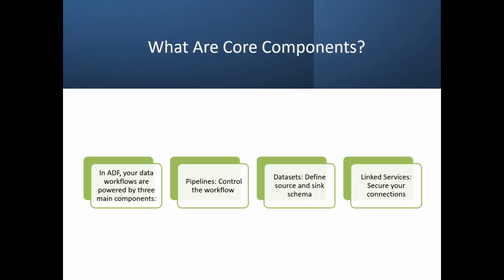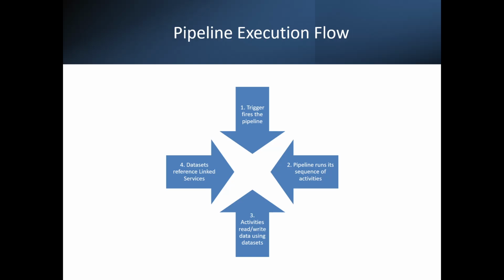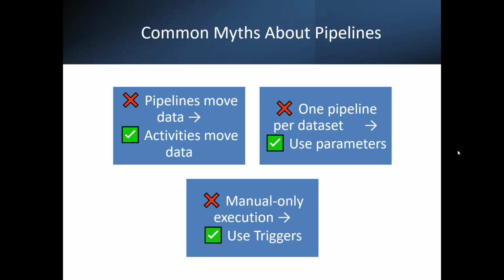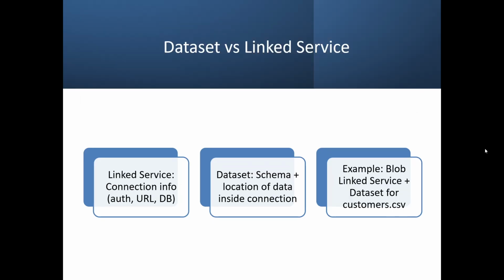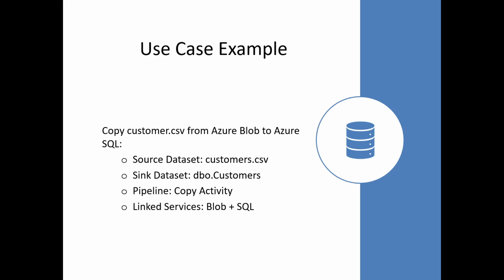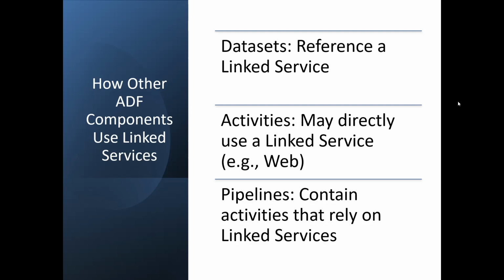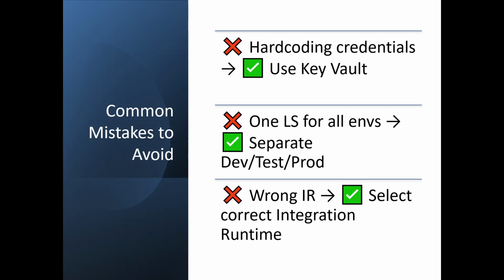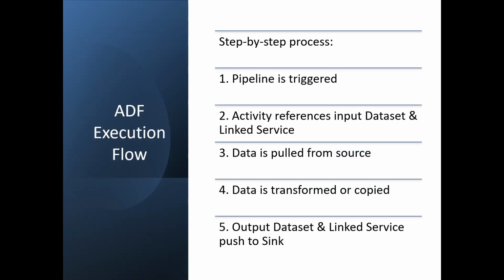Master Azure Data Factory – Day 3: Pipelines, Datasets, Linked Services (ADF Crash Course)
Welcome to Day 3 of the Master Azure Data Factory 30-day crash course!

In this lesson, we break down the 3 core components of ADF:

✅ Pipelines – the workflows that control your data movement
✅ Datasets – define the structure and schema of your data
✅ Linked Services – securely connect to your data sources

🎓 You’ll also see a real-world example of moving data from Blob Storage to Azure SQL using all three components.

📥 Download your FREE PDF handout + slides here:
📘 ADF Roadmap:

🧠 What confused you the most about Pipelines or Linked Services when you first tried ADF?